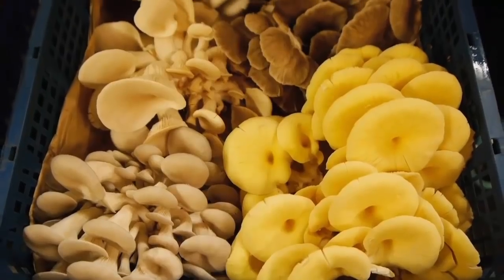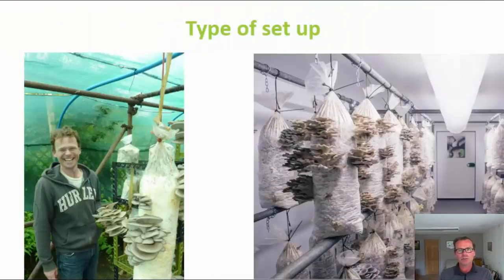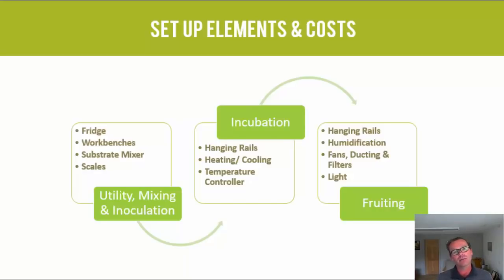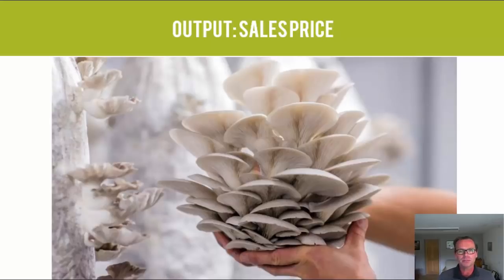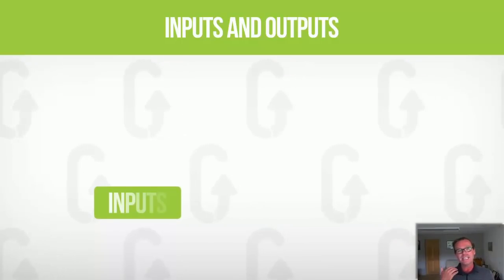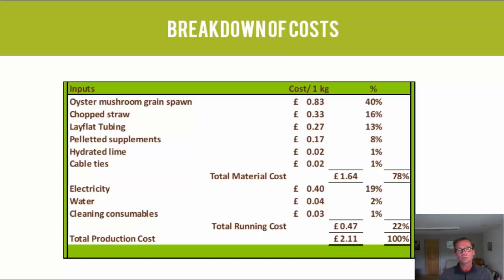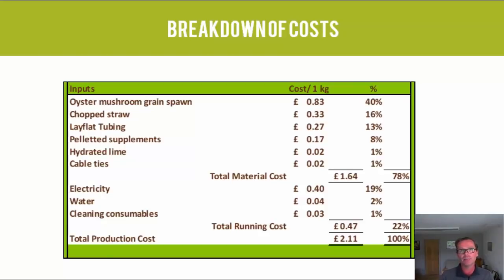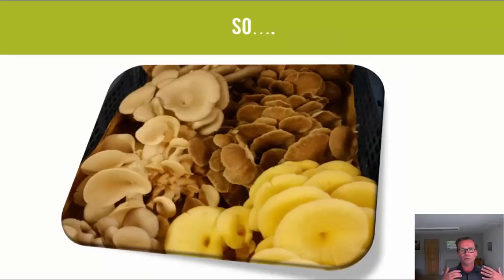Economics Of Mushroom Production | GroCycle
Learn about the economics behind low tech Oyster mushroom production.

We take a look at the main input costs such as:
- spawn
- substrate
- column bags
- electricity
- water
- cleaning consumables

We discuss why the figures can vary widely depending on where you are in the world and the scale of your production, and also discuss why factoring in labour costs can be really difficult.